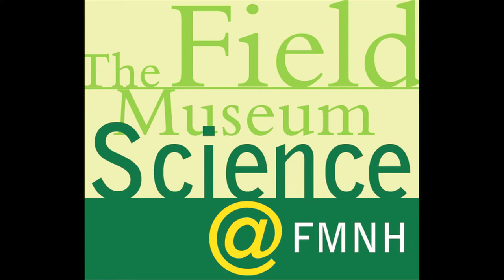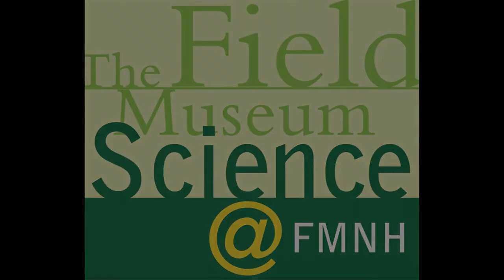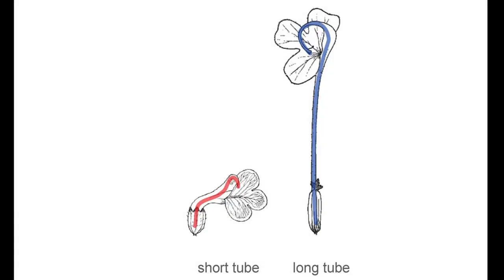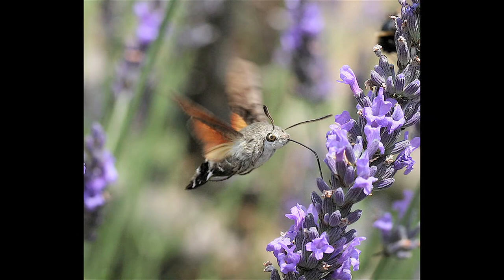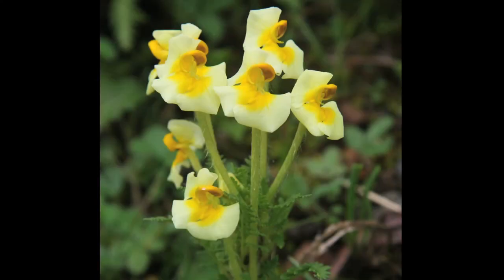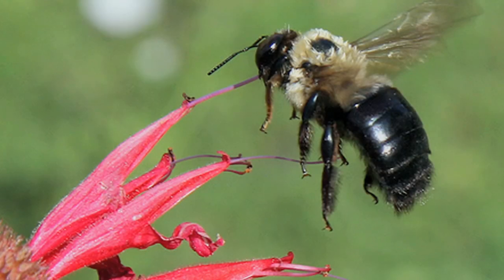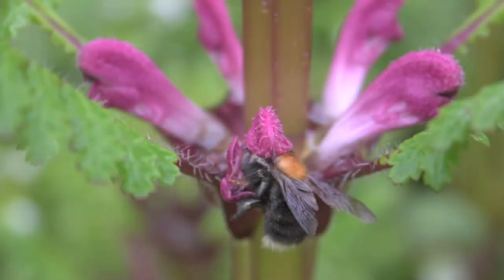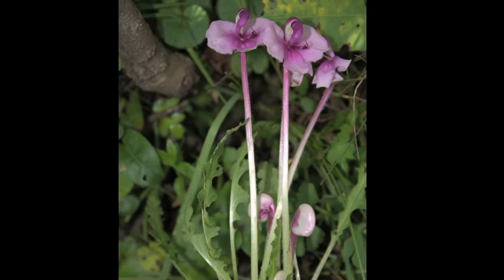Science at FMNH - Floral Tubes and Flower Evolution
We continue our discussion with Rick Ree by exploring how the shape of floral tubes influences the evolution of flowers.

[taxonomy:genus=Pedicularis]
[taxonomy:family=Scrophulariaceae]
[taxonomy:order=Scrophulariales]
[taxonomy:class=Magnoliopsida]
[taxonomy: division=Magnoliophyta]
[taxonomy:kingdom=Plantae]